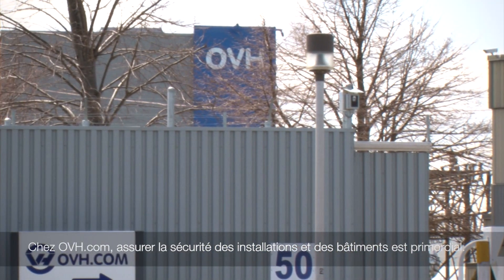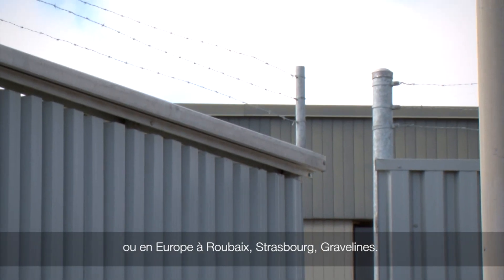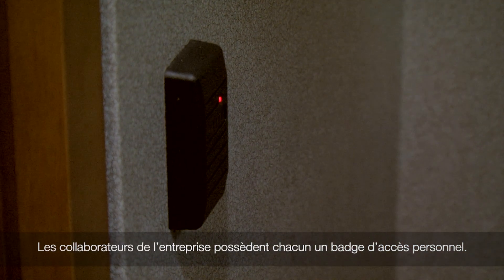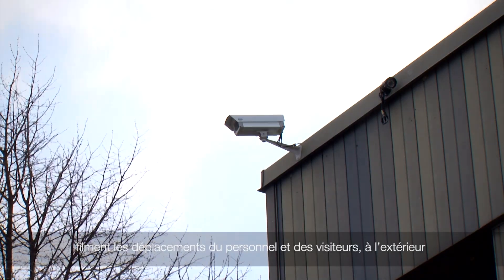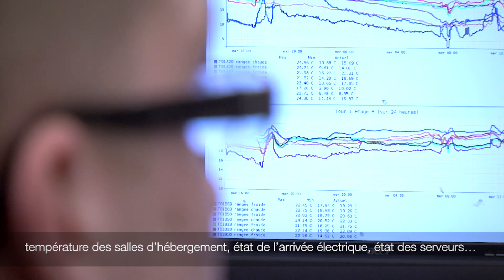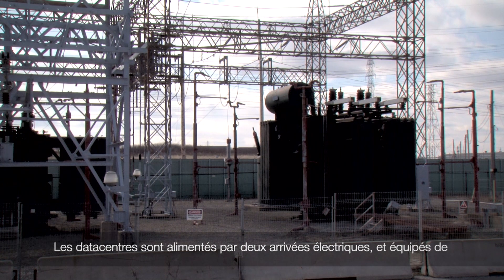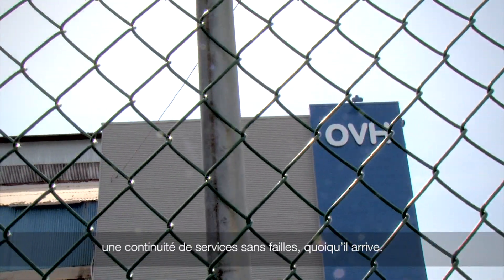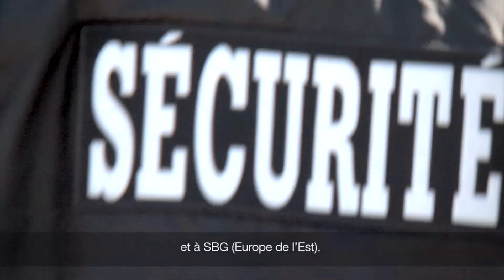OVH datacenters security